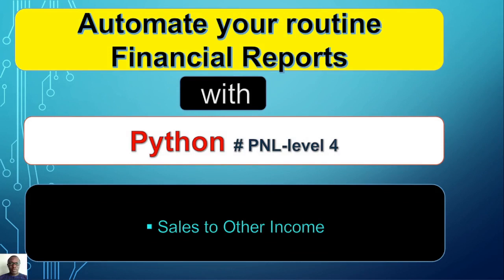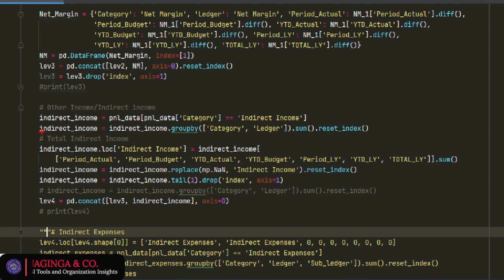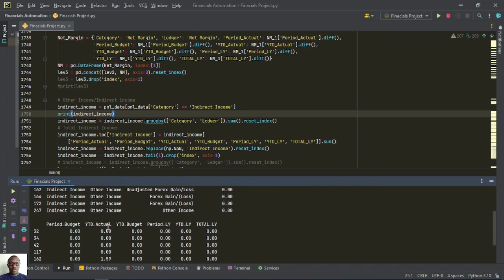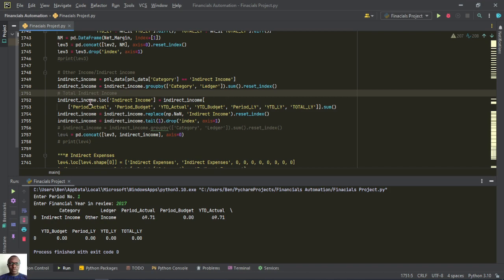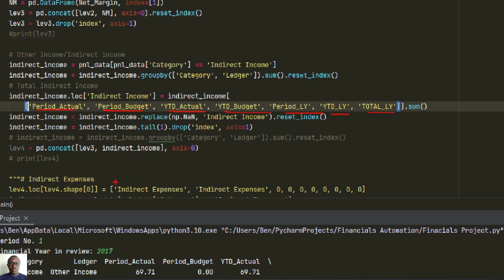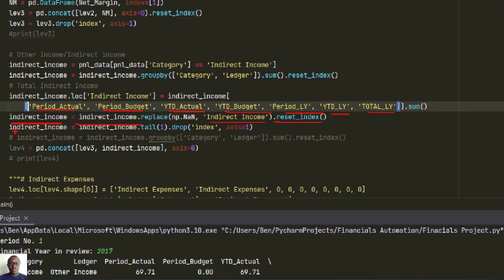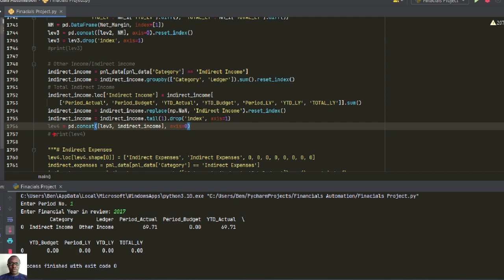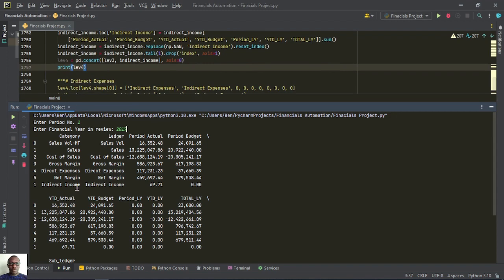How to automate the boring Financials Statements with Python - PNL- Level 4. - Sales to Other Income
Automate boring financial reports with python. Profits and Lossl, Balance Sheet, Cash flow, Notes to Financial Reports